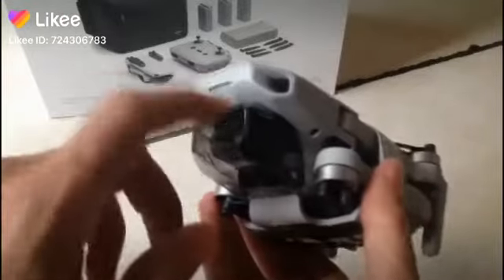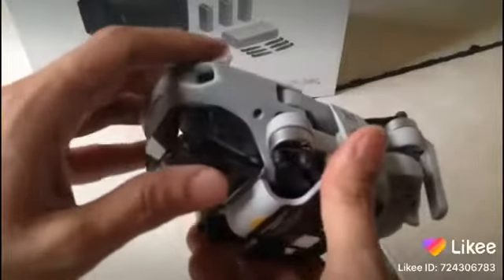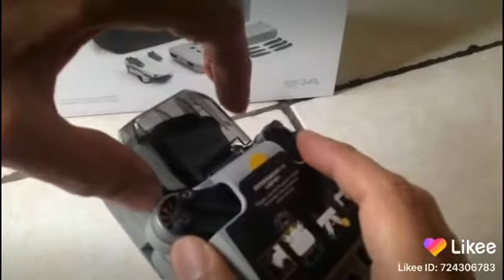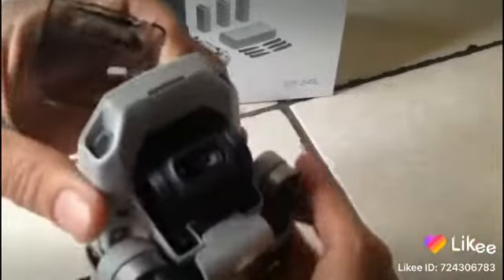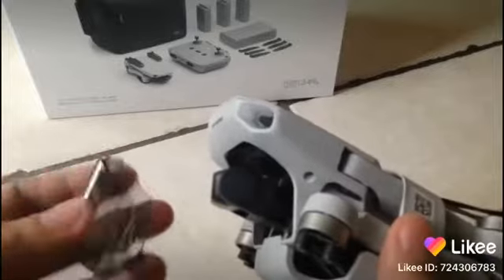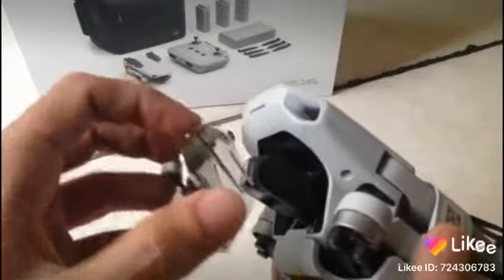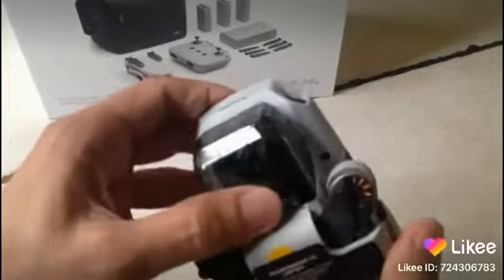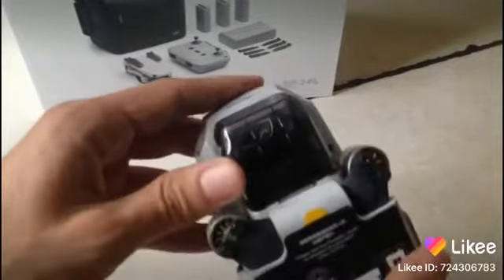Dji mini 2 how to remove gimbal cover & strap then place them back on quad tutorial simplified